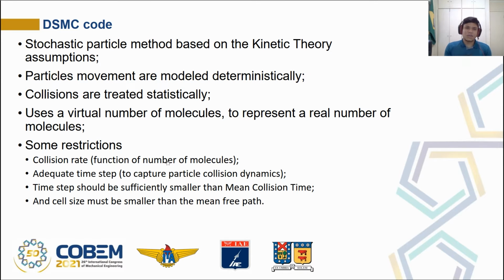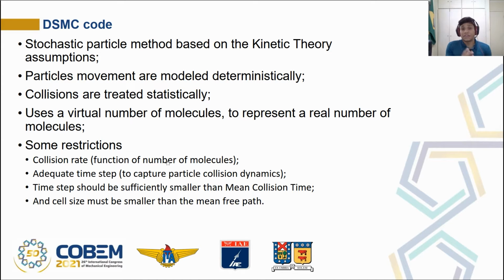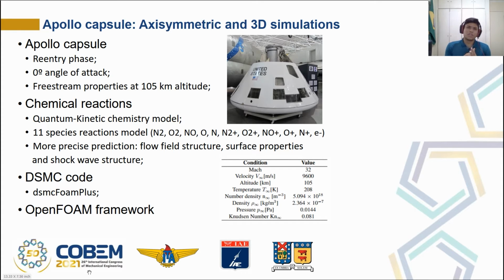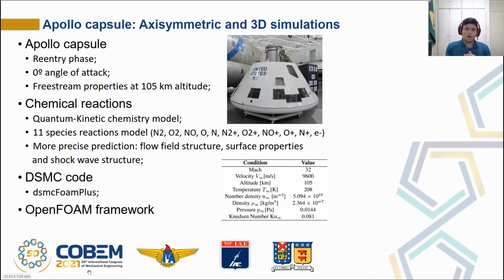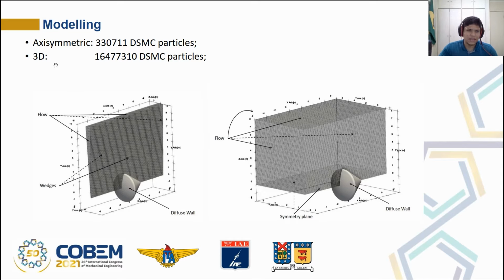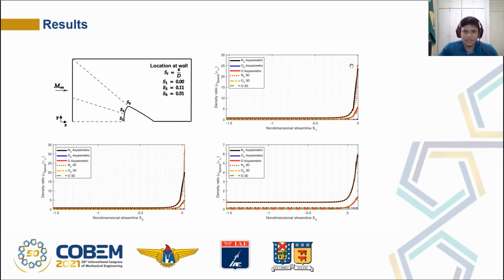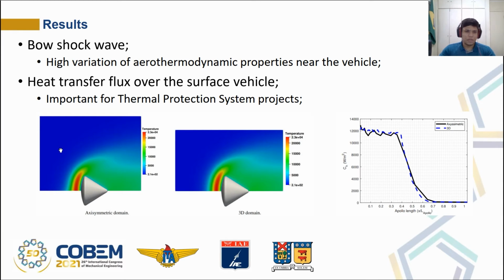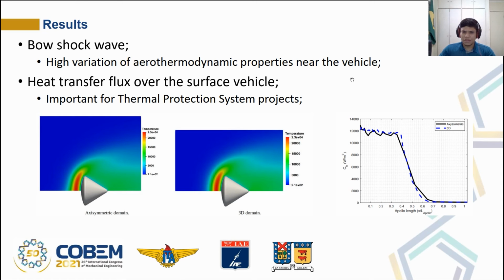COBEM2021-1172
Oral presentation of the "Thermochemical Nonequilibrium Computation of Apollo Capsule During the Reentry Phase" paper, submitted to COBEM 2021.